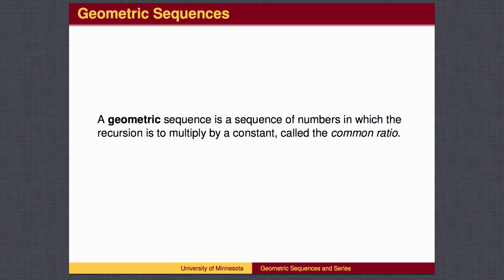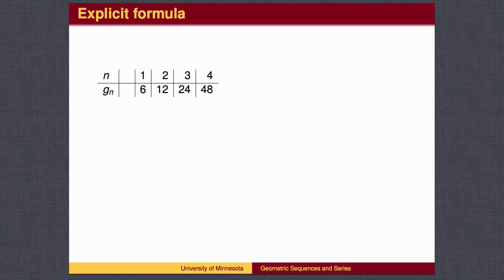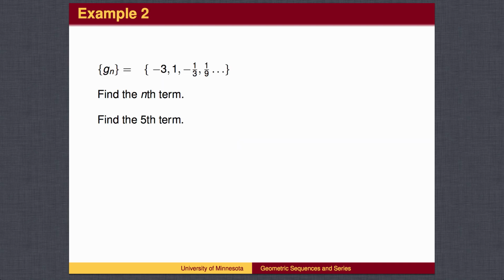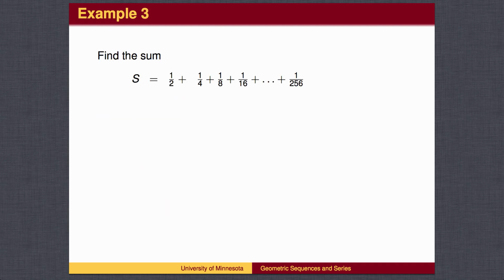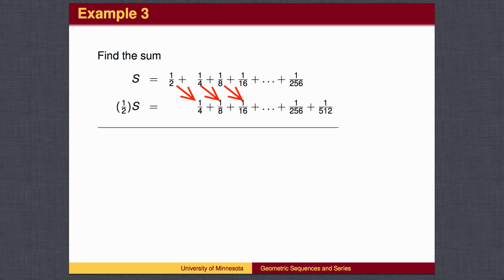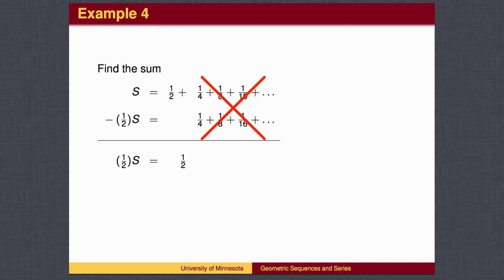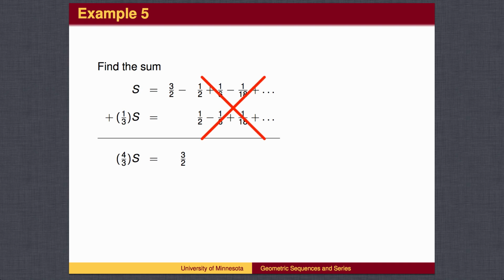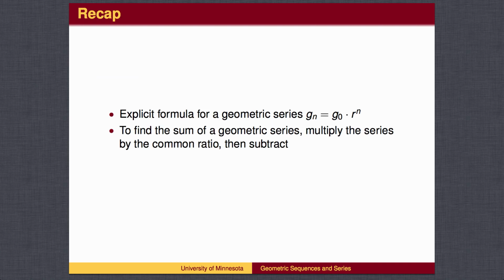44 - Geometric Sequences